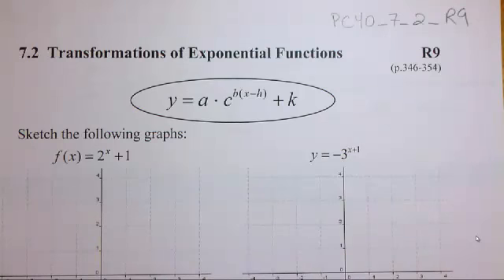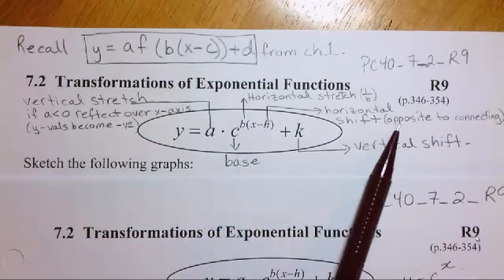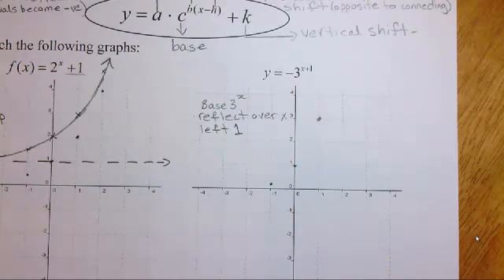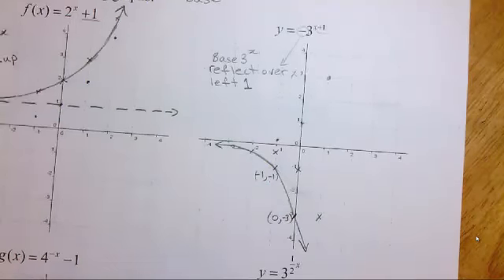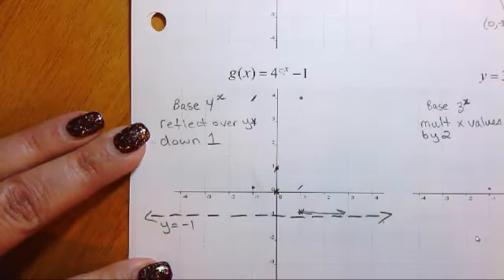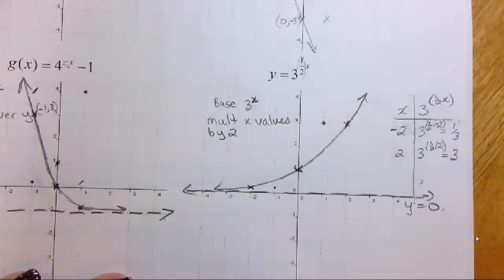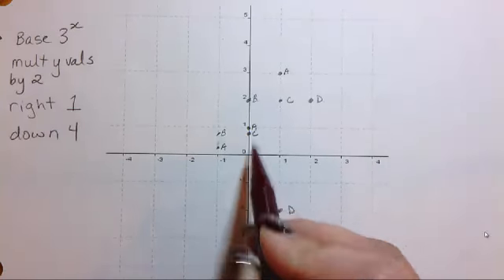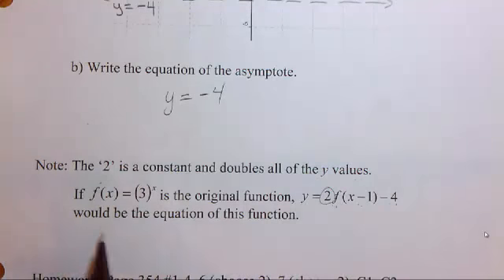pc40 7 2 R10